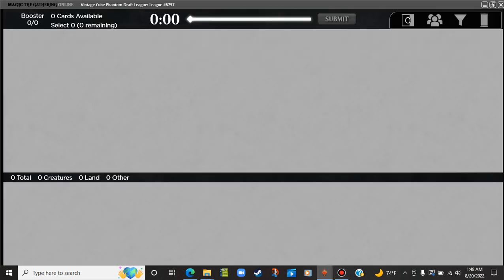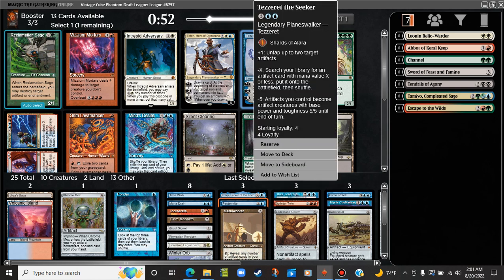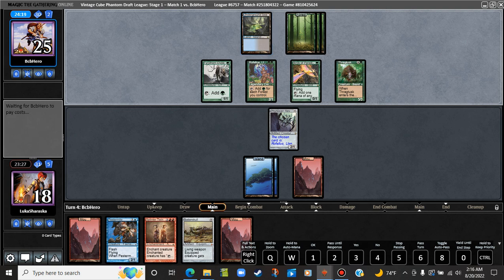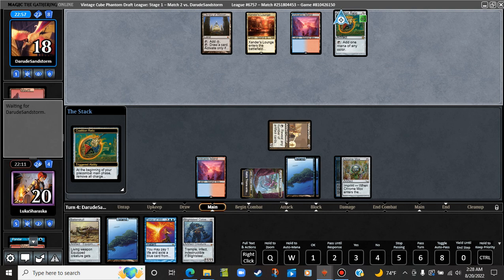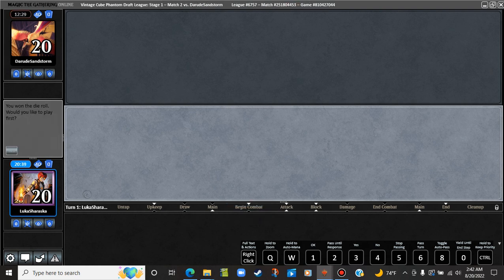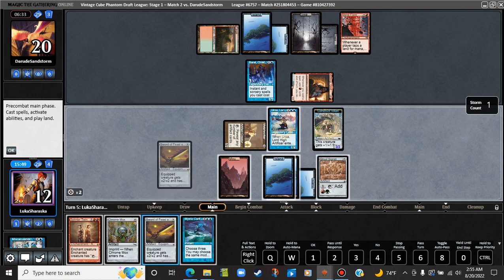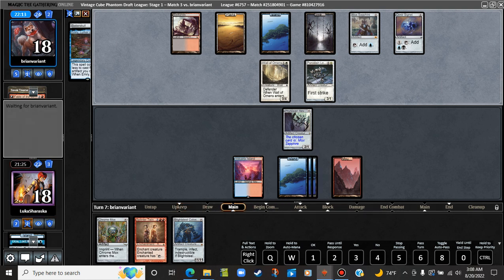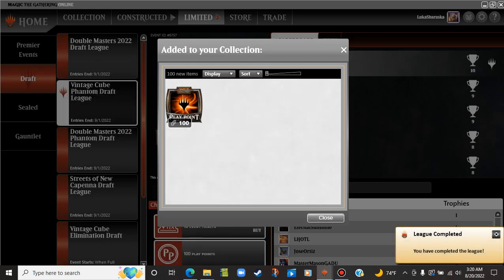Vintage Cube Draft #4: URZA'S SAGA IS DEECE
Join me in a draft where I struggle against mono-green Progenitus, a spicy storm deck, and even a mirror match!

Special thanks to alphonso, israel adesanya, emma, carrie, michelle, zyn, floof, lady, seth, etika, and Steve Irwin.

NicolaiBolas, if you're tuning in, I'm still waiting on that email reply :p